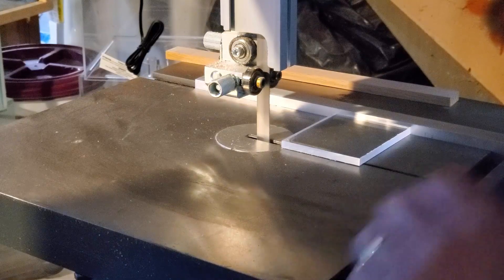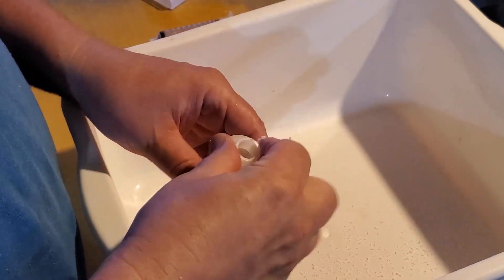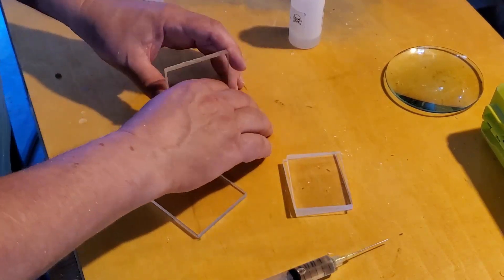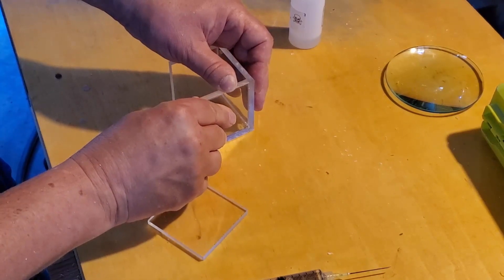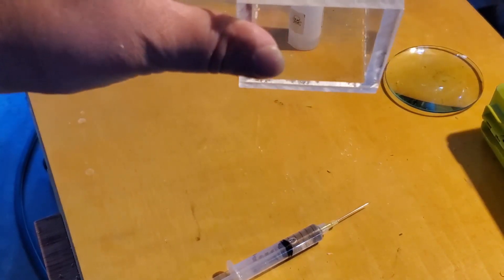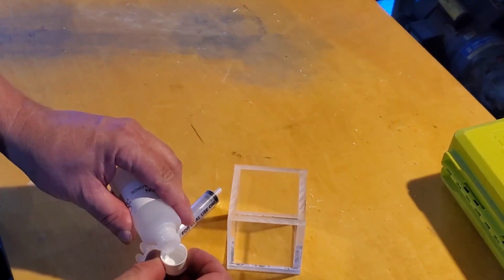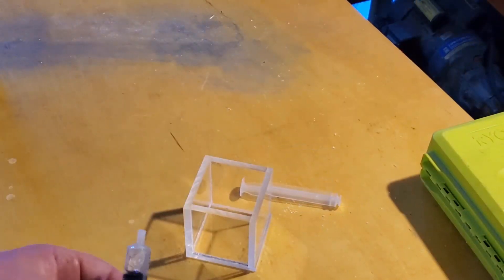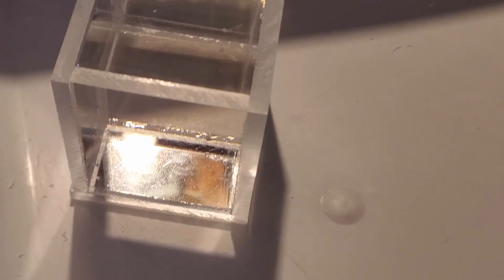Fixing Acrylic Welding Errors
A simple technique to make acrylic welding errors waterproof.